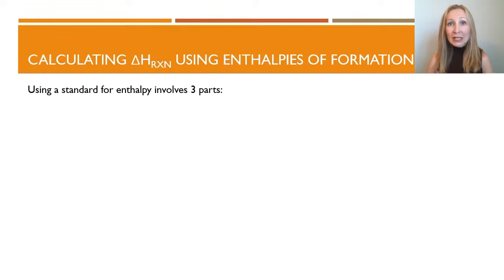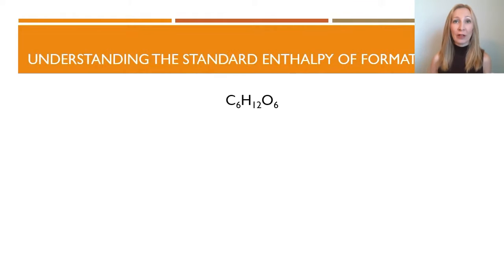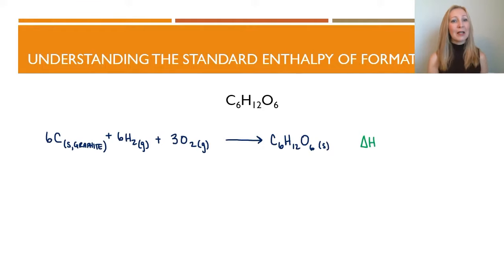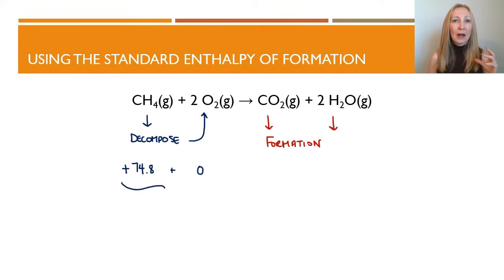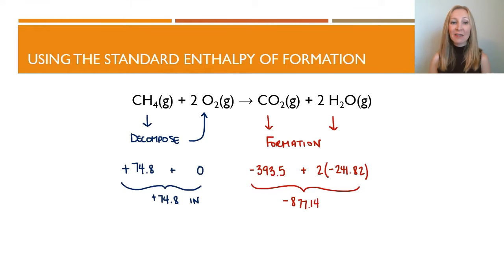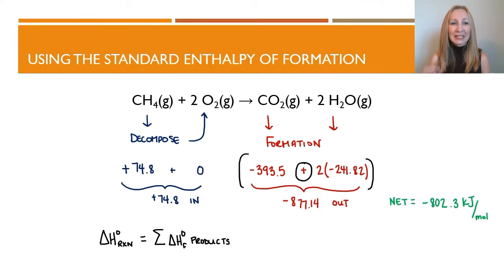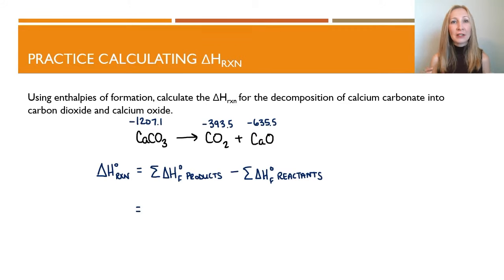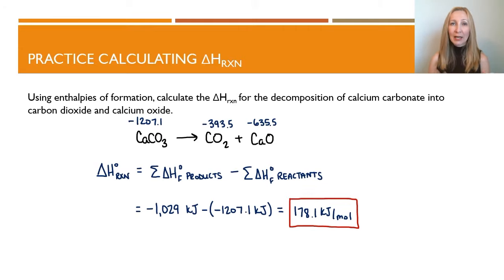37g Enthalpy of Formation